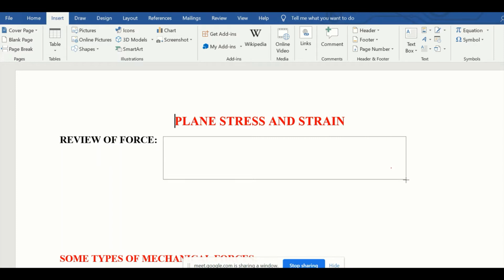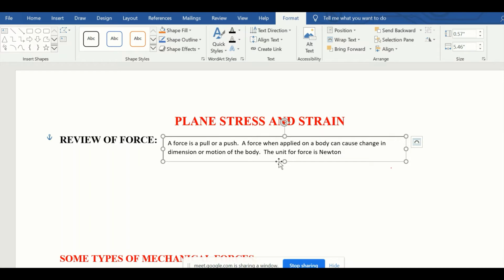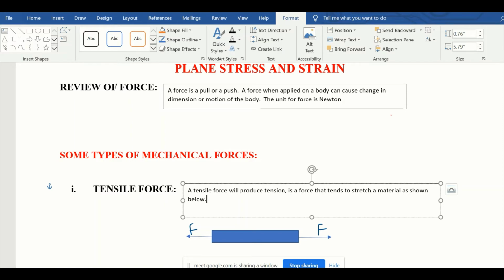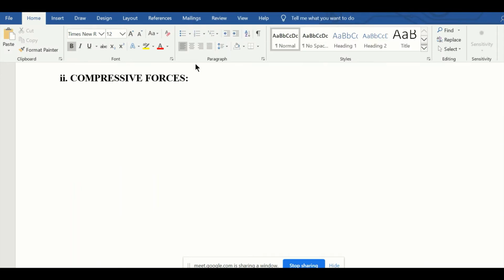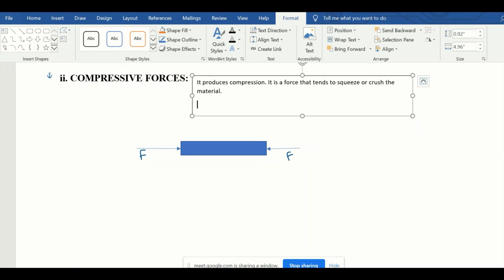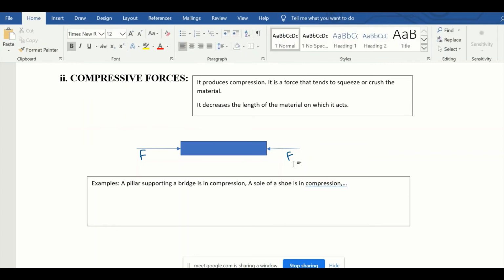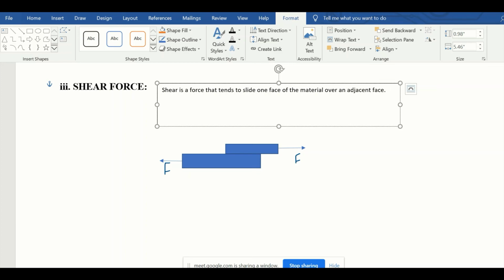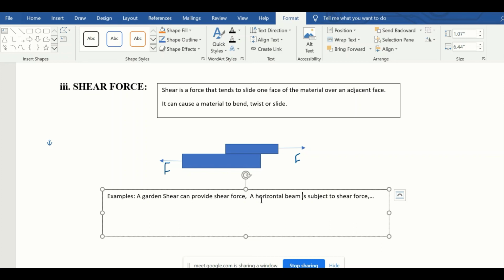Types of Mechanical force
Types of Mechanical Force. This is a series on Plane stress and strain. Watch out for the next video.